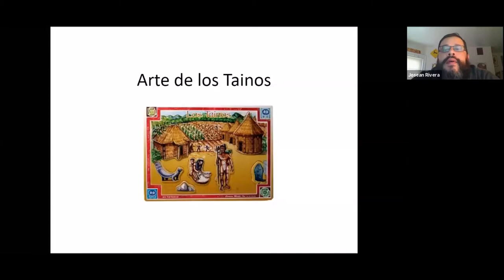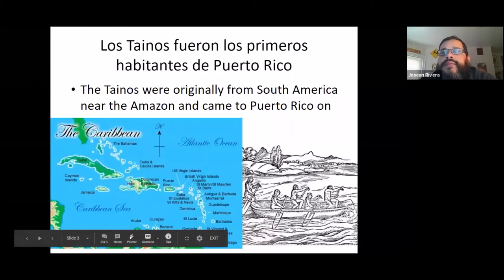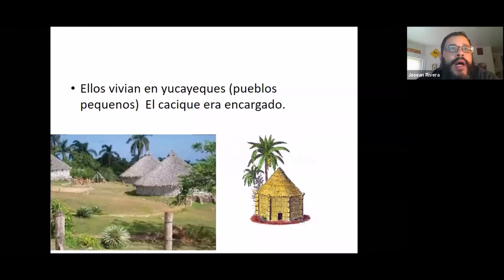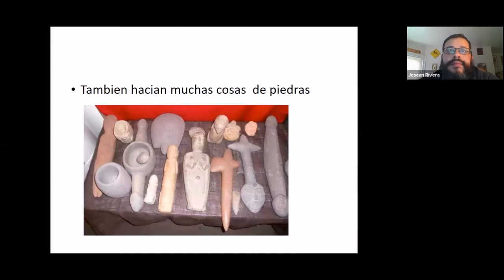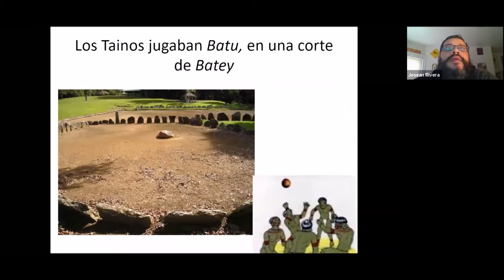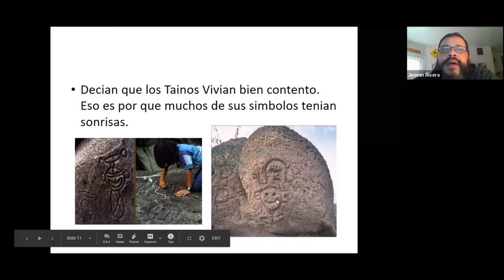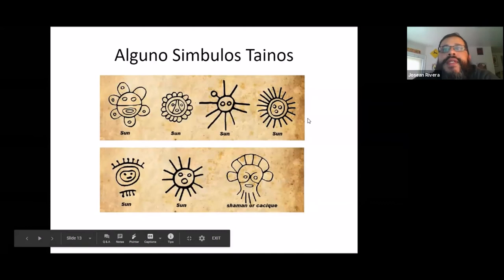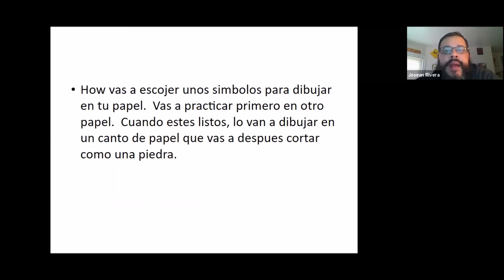Pantoja Art: Tainos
Today we'll learn about the Tainos, the first inhabitants in the Caribbean.  We will look at their art and significance in Latino Culture.